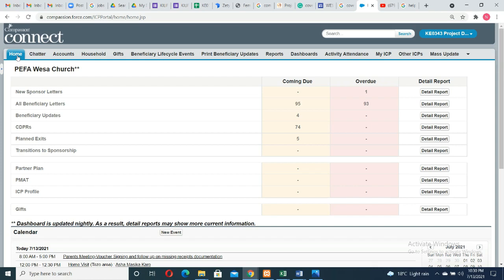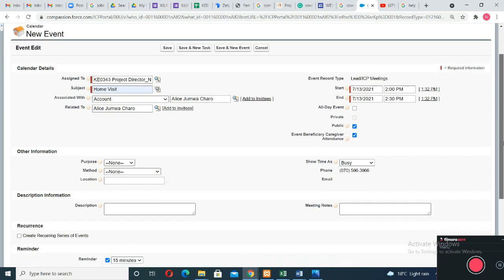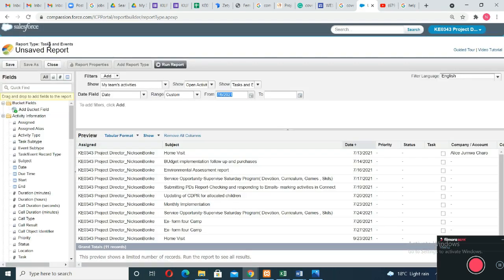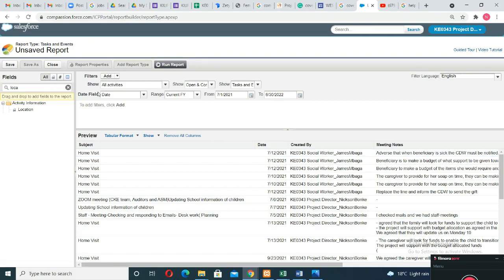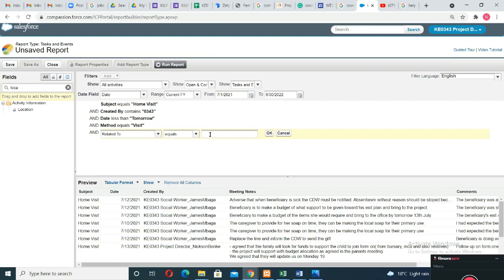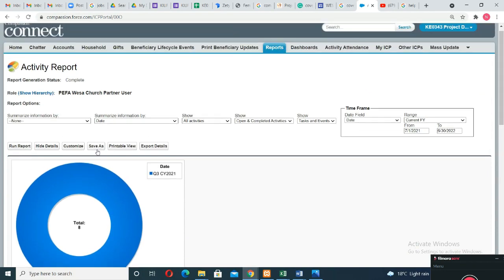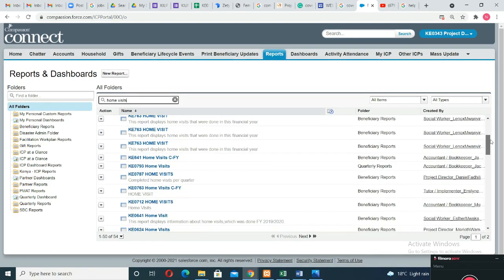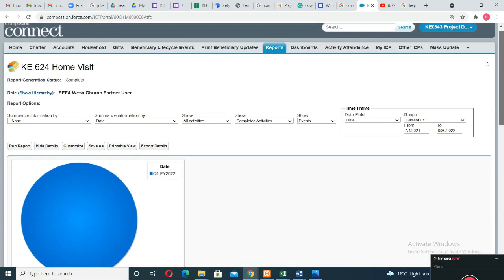Running Report on Home Visits 1 1